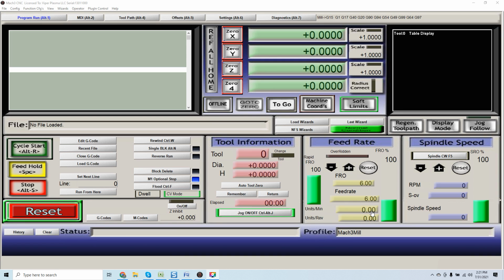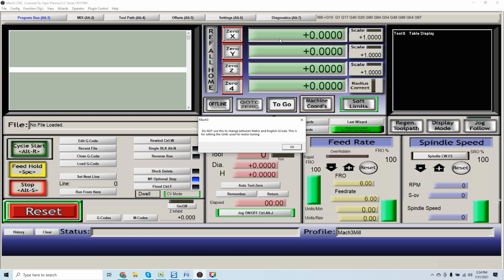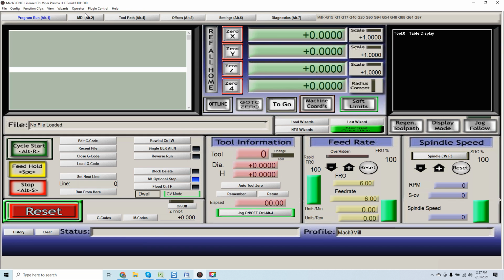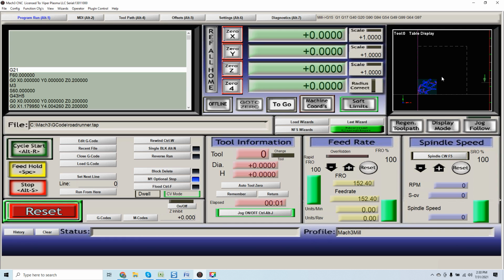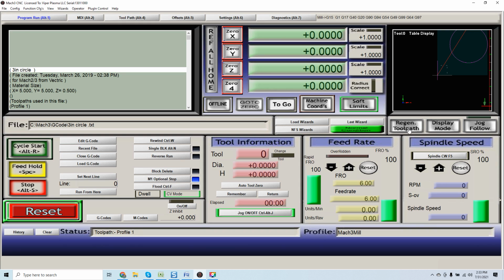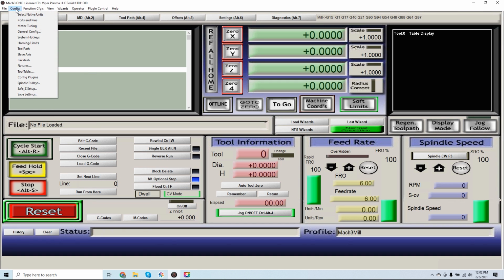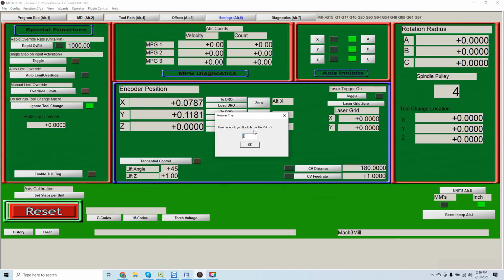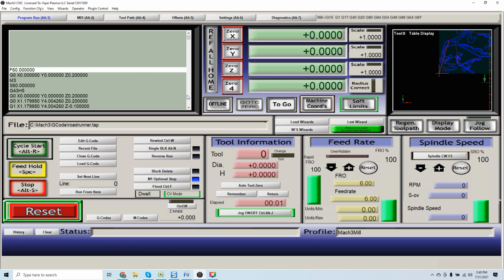Mach3 Native Units Complete Breakdown With G20 And G21 Conversion Code Examples...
This is an overview video covering Mach3's Native Units, and what you must understand when working with your CAM software's post processor's output of the measuring matrix you selected for your files to be compatible with the native units you set in Mach3.

I also cover using the G20, and G21 codes to allow for a possible conversion in a G-code file that's required if it was created in a different measuring matrix than you set in Mach3 as your native units. This option is only possible with certain CAM software as illustrated in the video.